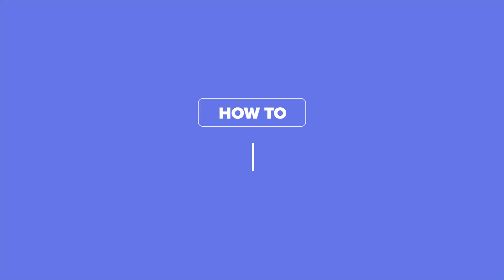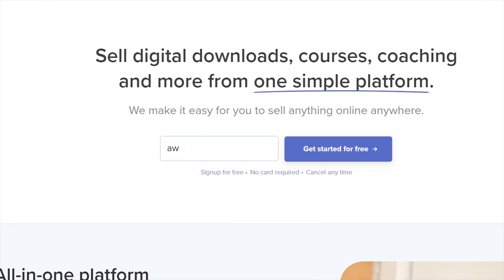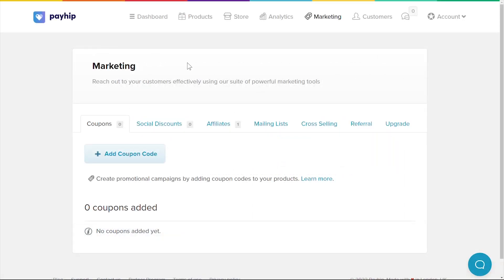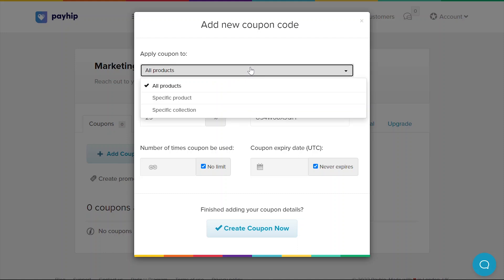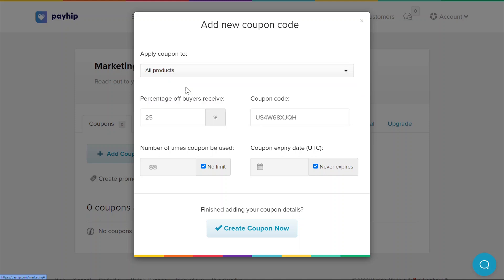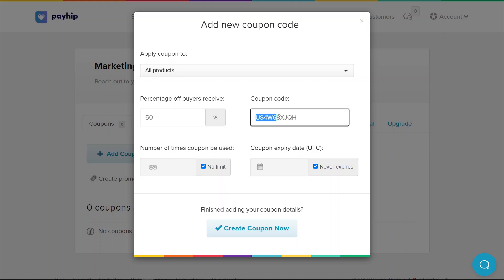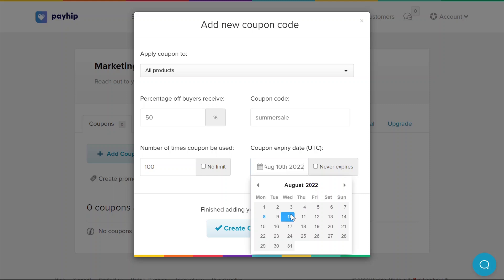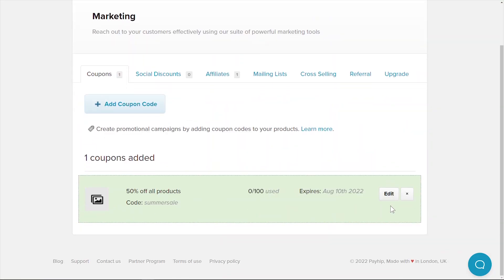How to Add a Discount or Coupon Code to Your Payhip Store | Payhip Tutorial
UPDATE: We have since upgraded our coupon code feature with even more customization options!

In this video, we will show you how to implement coupon or discount codes for your online store at Payhip.

Payhip provides the easiest way to sell any digital products such as digital downloads (ebooks, printables, etc), online courses, coaching, memberships, and physical products.

Some image assets are designed by vectorjuice / Freepik